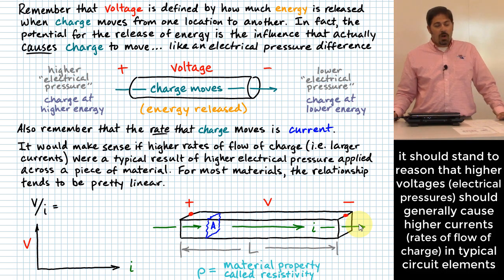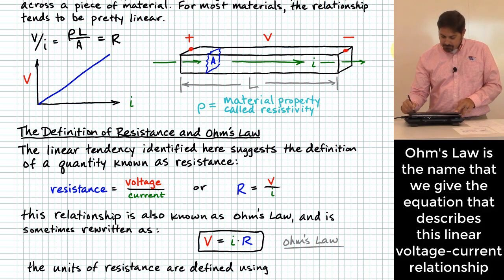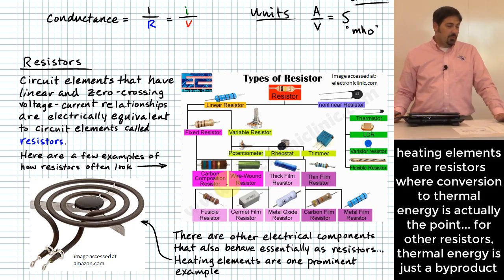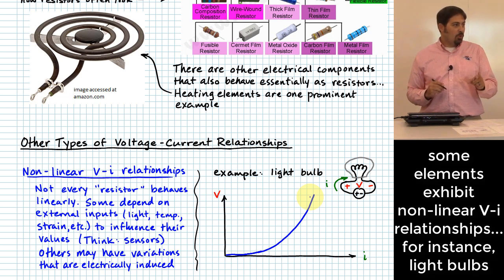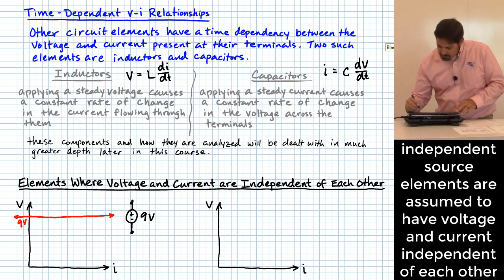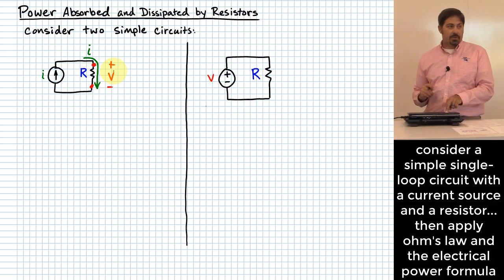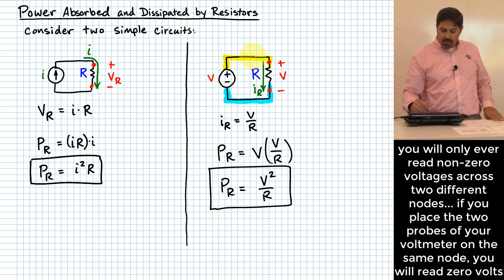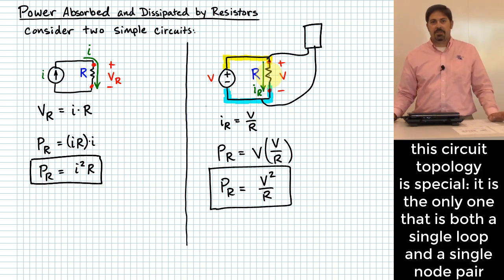Voltage-Current Relationships & Ohm's Law | Linear vs. Non-Linear | Resistance & Conductance | Power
LECTURE Ⓒ① - Voltage-Current Relationships & Ohm's Law | Linear vs. Non-Linear | Resistance & Conductance | Power Absorbed in Resistors | Preview of Time-Dependent V-i Relationships (e.g. Inductors & Capacitors)

Ⓒ② TBD

This lecture was recorded on September 14, 2022. All retainable rights are claimed by Michael Swanbom.